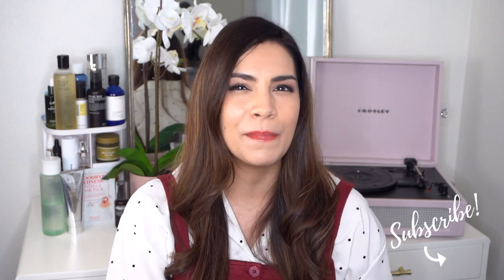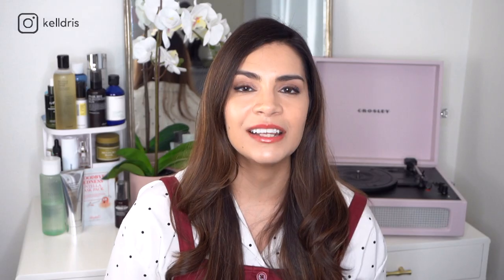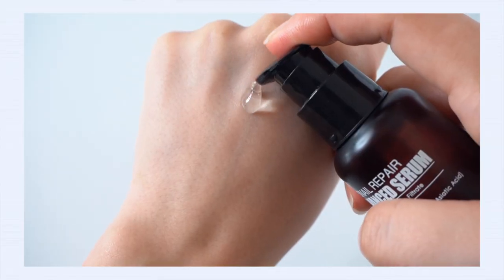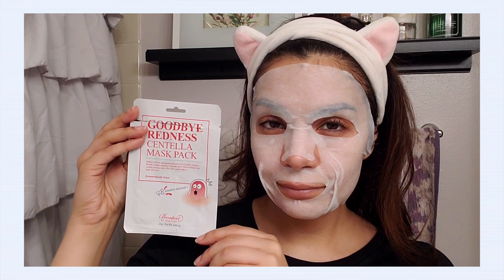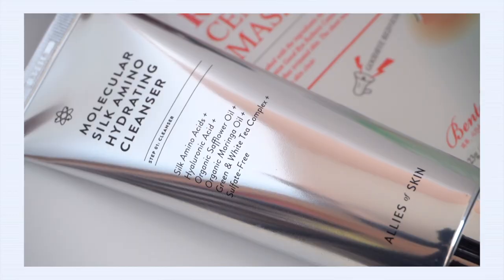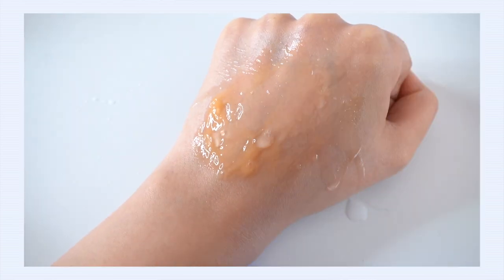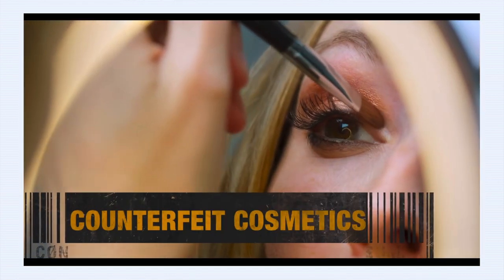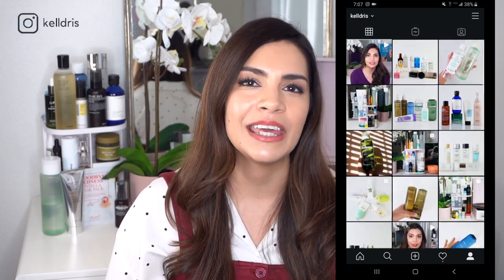February Faves | Purito, Benton, Lirikos, Allies of Skin, Counterfeiting Documentary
February always flies by, even with an extra day this year it feels like it went by in a blink! This month I've been loving the calming and hydrating care the Lirikos Toner has been bringing to my skin and same goes for the Purito Snail Repair Serum. I was blown away by my experience with the Benton Centella Sheet Mask and its ability to soothe inflammation, redness and heal pimples. I recently started to test some Allies of Skin products and was really excited to discover their cleanser which is low ph, fragrance, essential oil and alcohol free plus it's super respectful to my sensitive skin!

And I had to share an episode of Broken on Netflix all about cosmetic counterfeiting, it was mind blowing and eye opening. This is something all beauty consumers need to be aware of!

|| Links ||

|| Social ||

|| Schedule ||

|| Music ||

Public Domain Music by Chillhop:
Tomorrow - Leavv